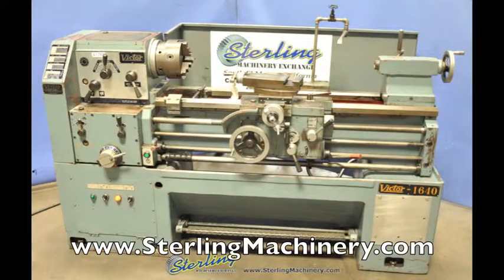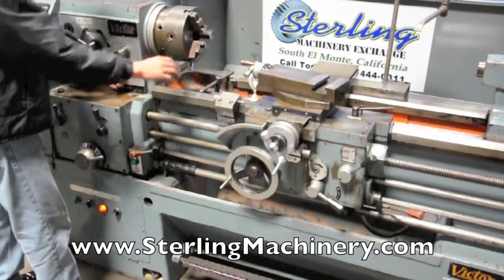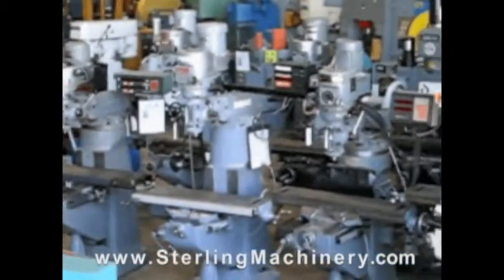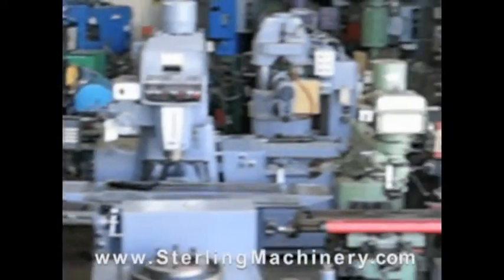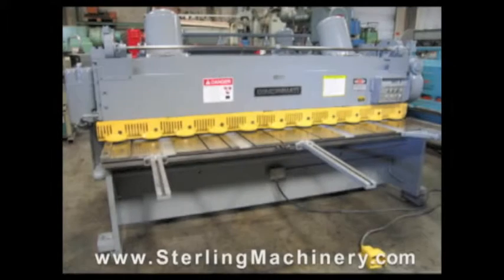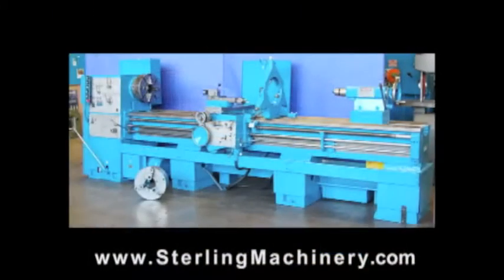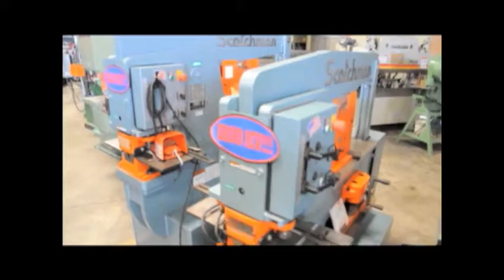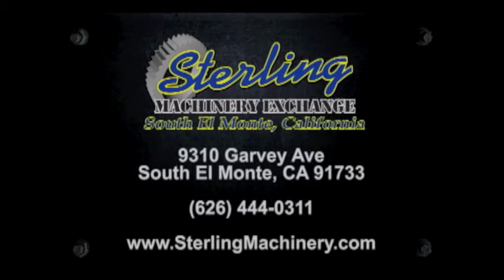16"/23" x 40" Used Victor Gap Bed Engine Lathe, Mdl. 1640G, 3 Jaw Chuck, Brake, 2" Hole Thru ...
16"/23" x 40" Used Victor Gap Bed Engine Lathe, Mdl. 1640G, 3 Jaw Chuck, Brake, 2" Hole Thru Spindle, Coolant, Inch/Metric Threading

To view Other NEW and USED engine lathe for Sale please